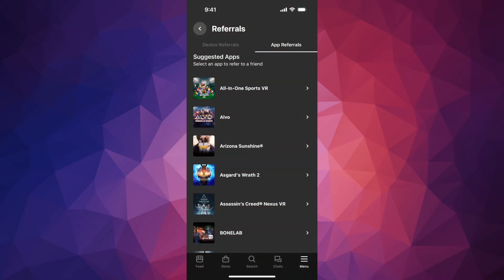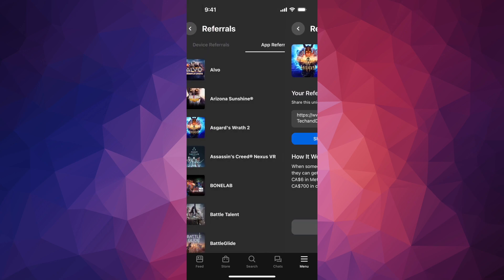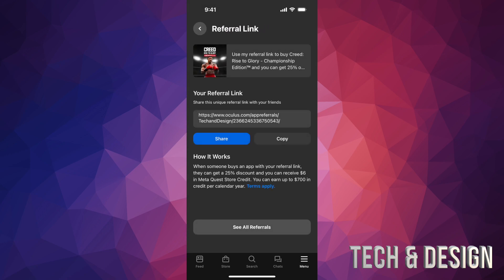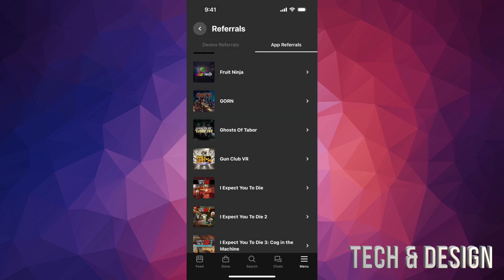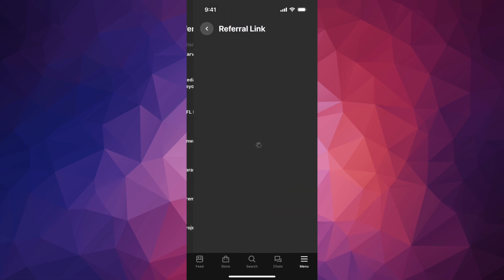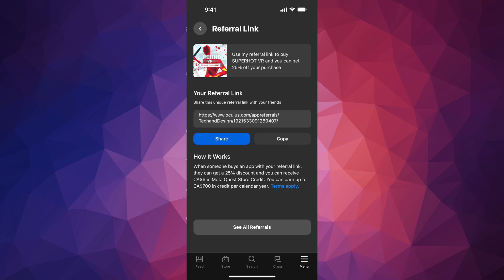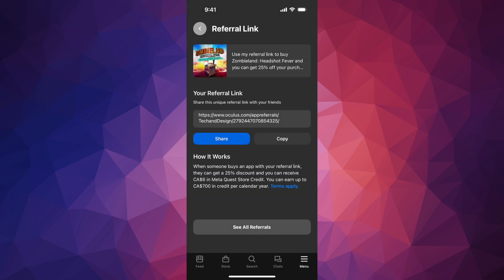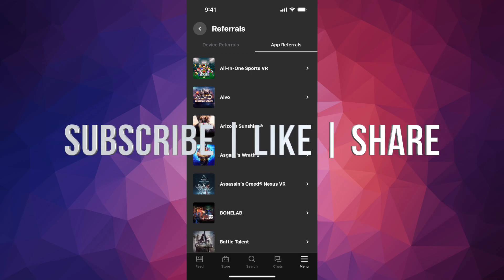How to Get 25% Off Paranormal Activity: The Lost Soul on Meta Quest 3 | Meta Quest 2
Armed with a battery hungry flashlight, you find yourself exploring what appears to be a quiet average looking home in a woodsy neighborhood. Before long, you discover you’re not alone as you discover the clues unraveling the horrifying mystery of what’s gone on in this house and struggle to survive the terror that hunts you.

Get 25% Discount for I Expect You To Die 3: Cog in the Machine